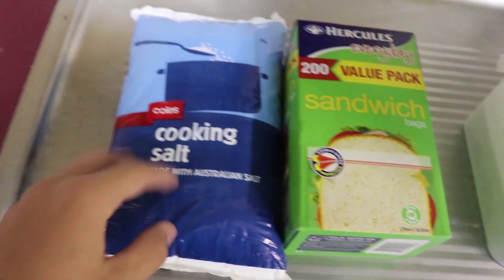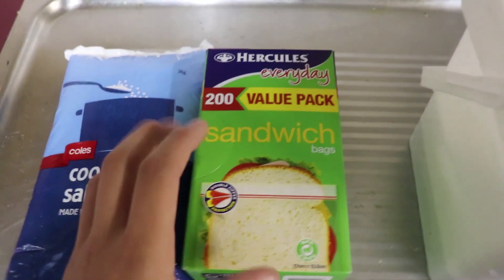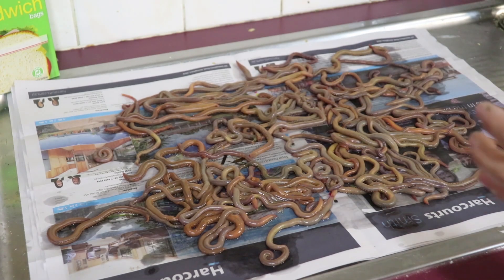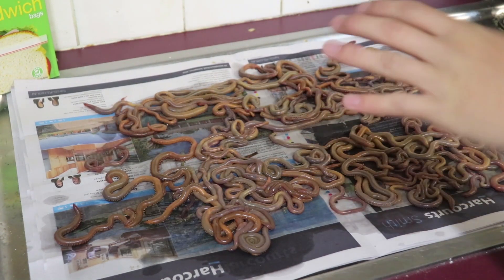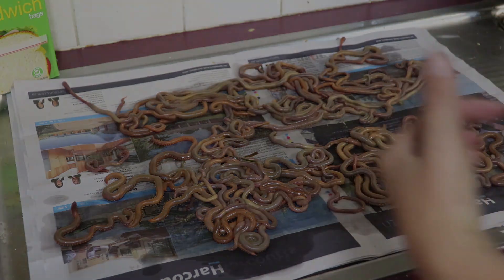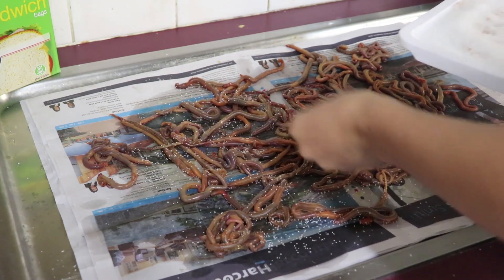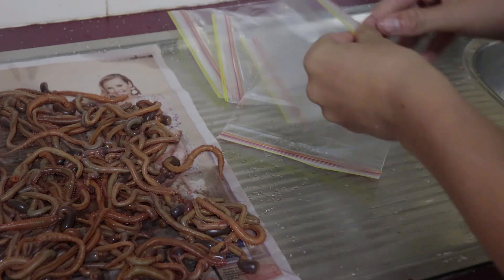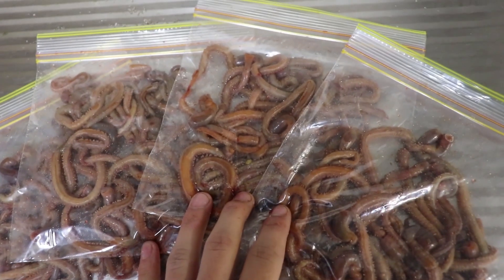2019 Annual Bloodworm Run! | Adelaide Metro, South Australia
G'day Fishos!
In this weeks video, I showcase one of Adelaide's awesome phenomenon, where bloodworms release from the sea bottom and drift out to sea in order to breed. Keen anglers that are willing to brace the icy cold nights are often rewarded with one of the best baits available! While this particular night did not show as many worms as we hoped for, it was still an awesome experience to witness. Apologies for the lack and quality of the footage, unfortunately the old GoPro decided to play up while out on the water!

Thank you such much guys for your ongoing support of the channel!

Tight lines,
Tom